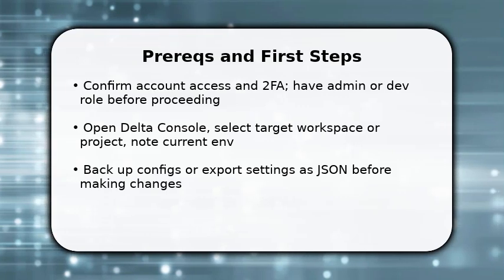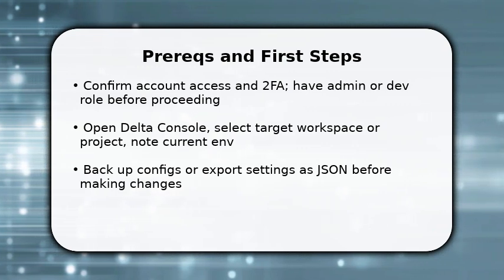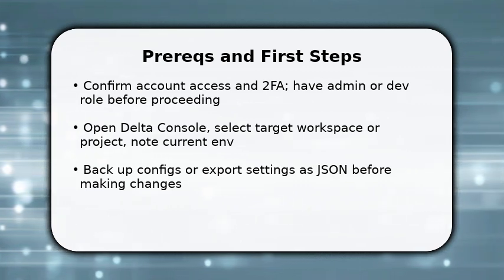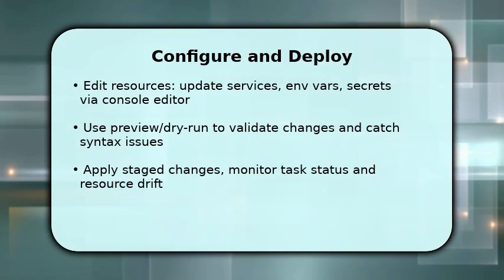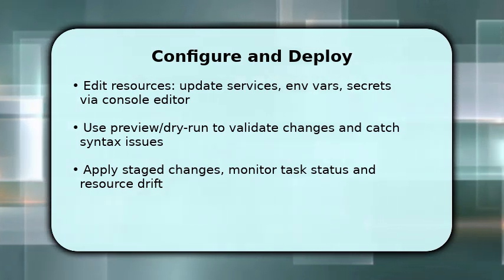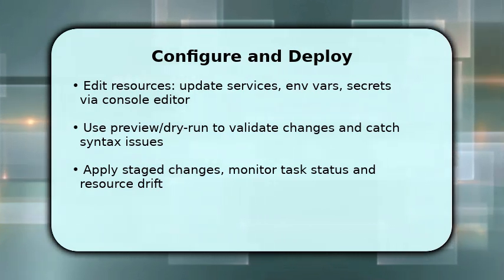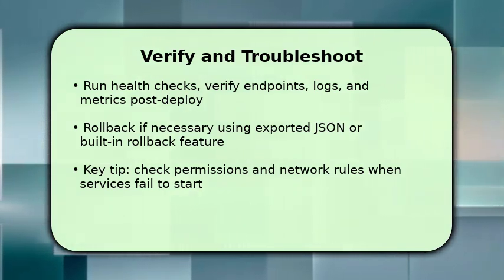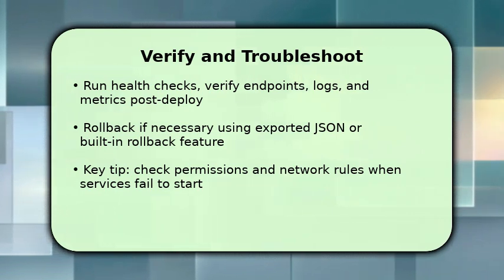How to Use Delta Console - Easy Guide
How to Use Delta Console - Easy Guide | 🔒 Surfshark VPN Deal — Stay private and secure. $1.99/mo + 3 Months Free ▸

Dive into the world of Delta Console as we provide a step-bythy guide to mastering its use. From setup and basic functions, through advanced features like custom configurations and troubleshooting common issues - this video is your ultimate resource for getting started with or enhancing your experience using Delta Consoles.

Delta Console, setup instructions, basic usage, advanced configuration, troubleshooting tips, user guide